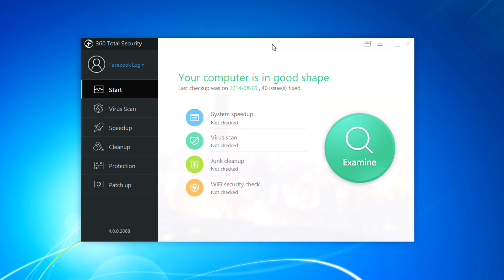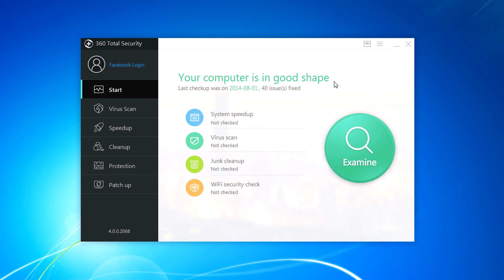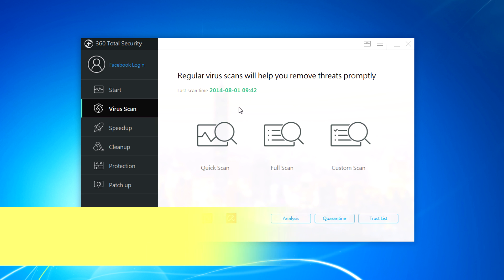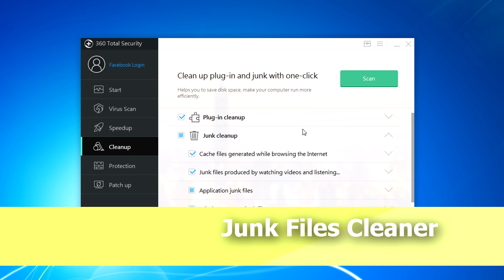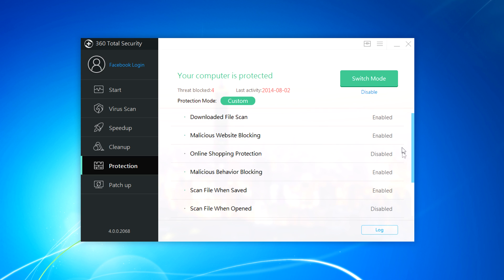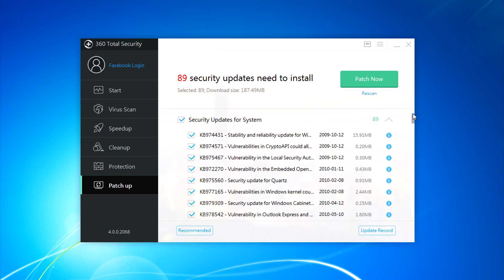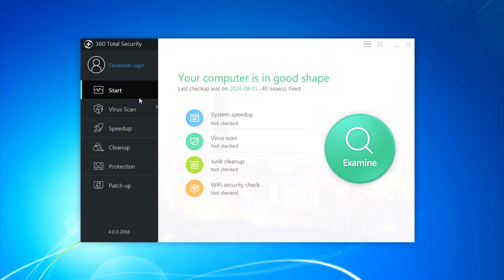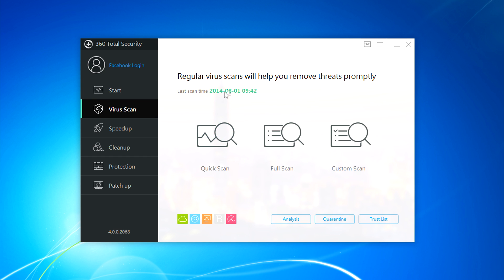360 Total Security(Windows) : Review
Hi guys, Here is the review of 360 Total Security windows version.
360 total security is a antivirus as well as system care software. UI of this software is really great,and also there are so many other features.